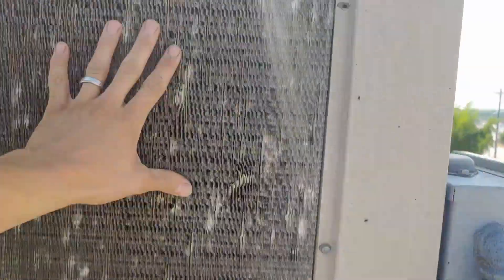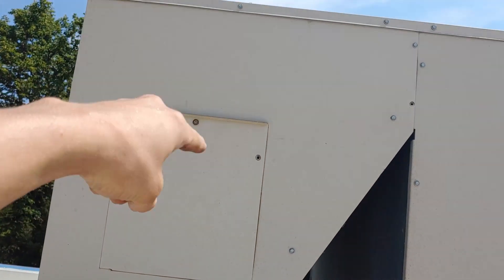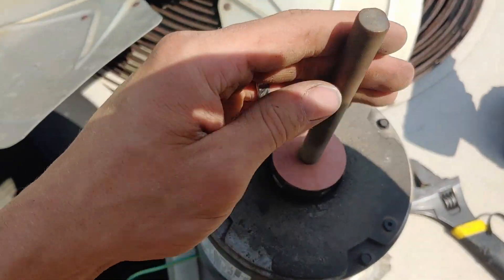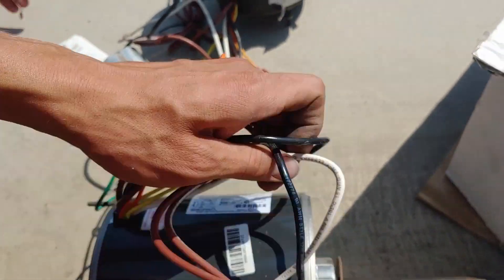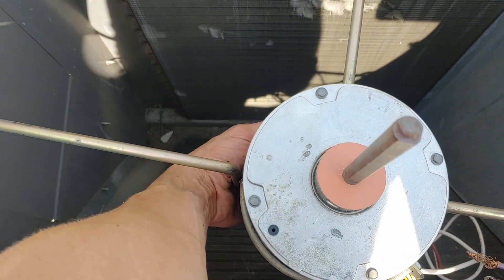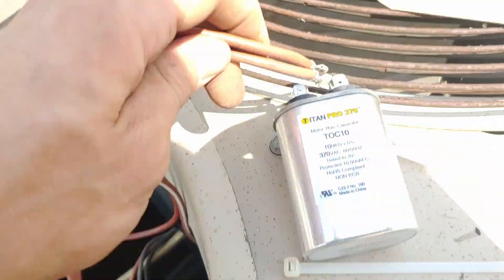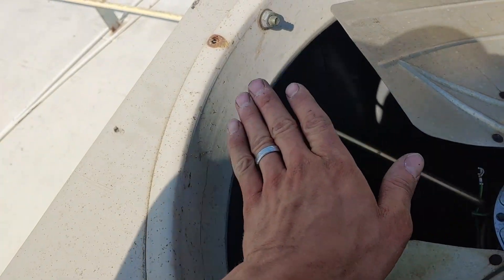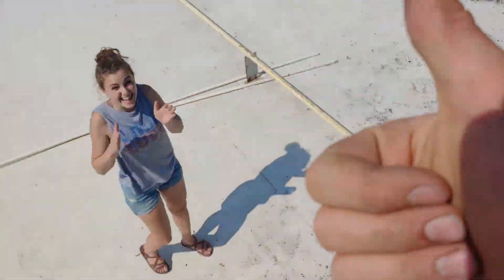How to Replace Fan Motor On Lennox Roof Top Unit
Same Motor
Similar options

In this video I show how to replace a 208-240 volt motor in a Lennox package unit. Listed above are a couple links to products I used to fix this. Thanks!